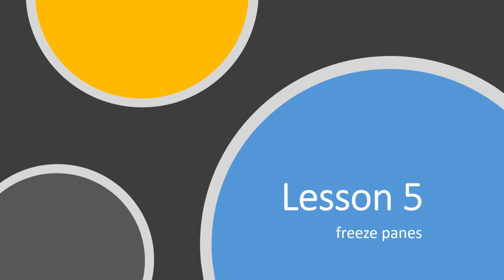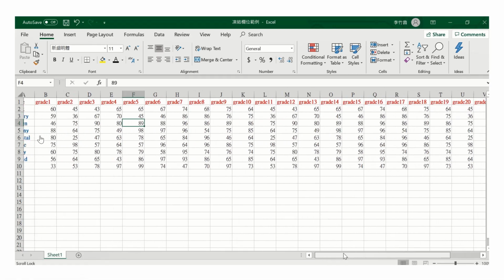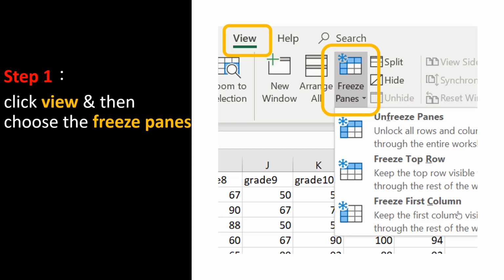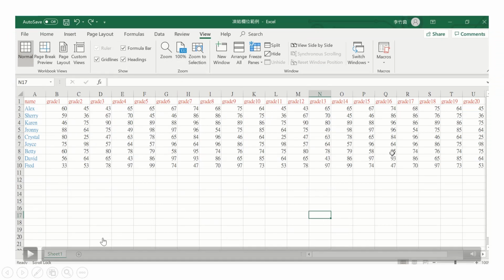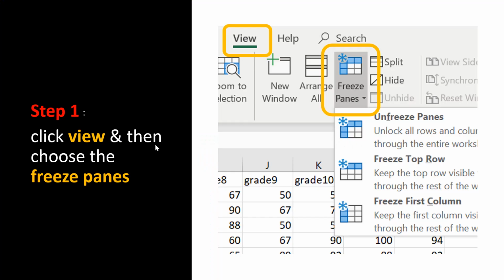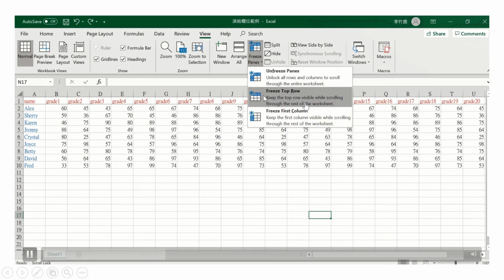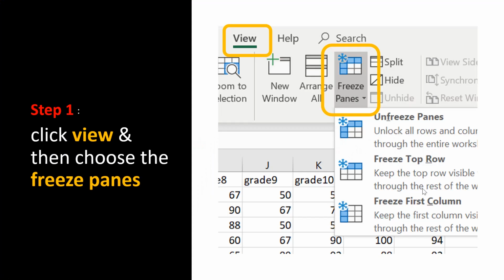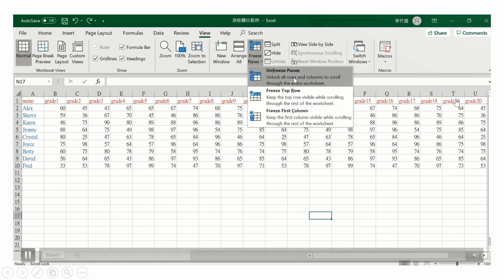[Excel Tutorial (Advanced)] #5 Freeze Panes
This is the tutorial about Excel.
After watching this video, you might learn how to Freeze Panes.